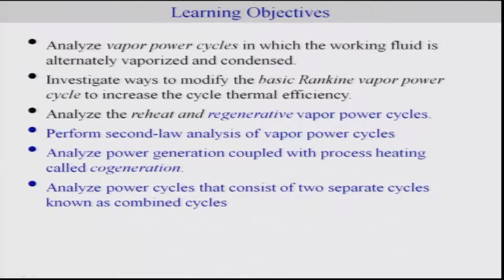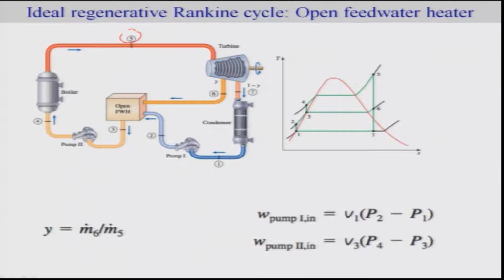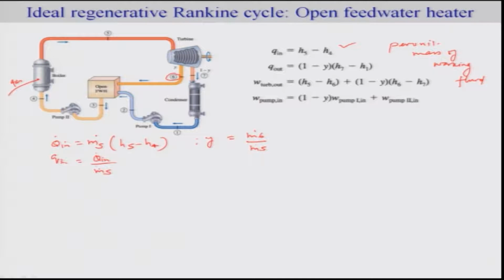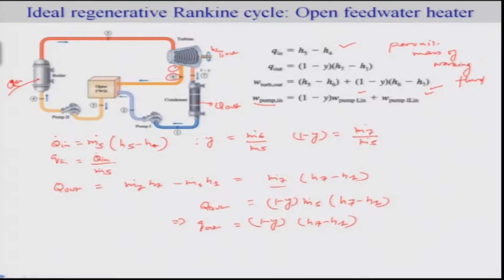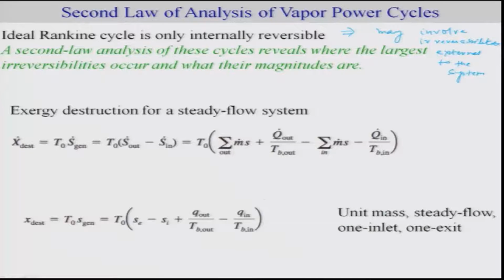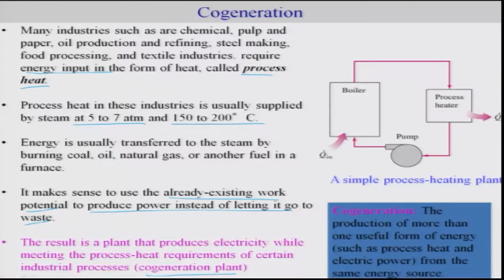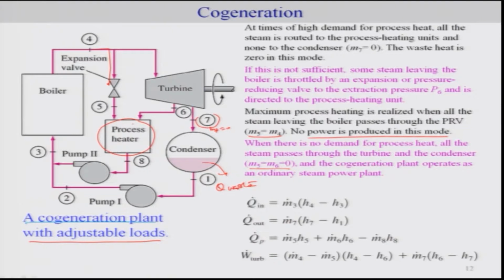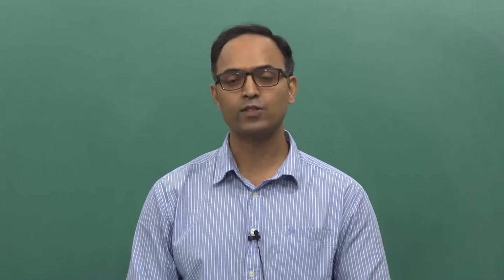Ideal regenerative Rankin cycle and combined gas-vapour cycle